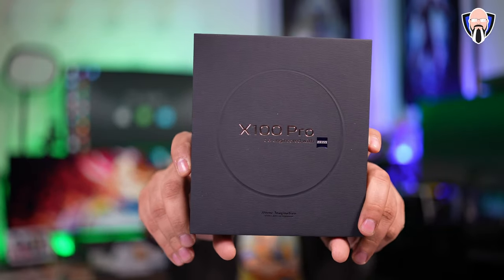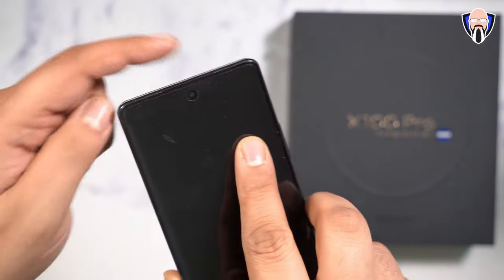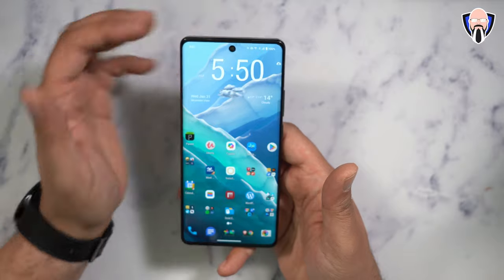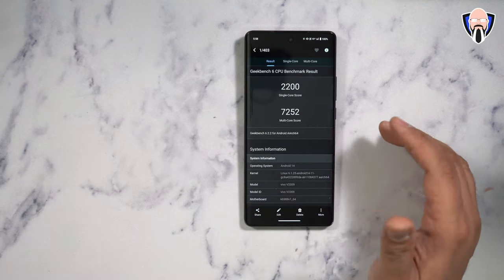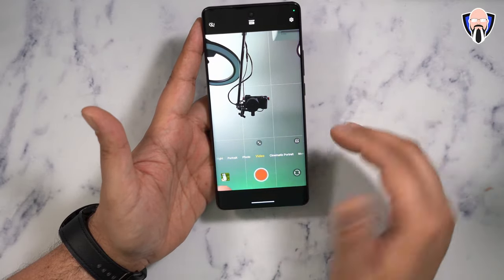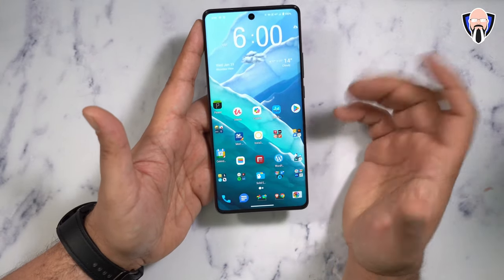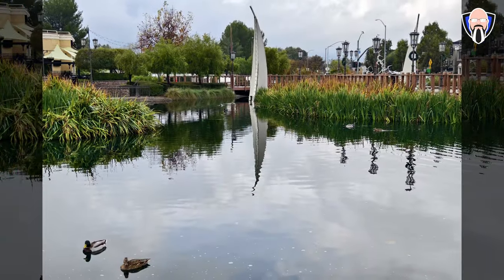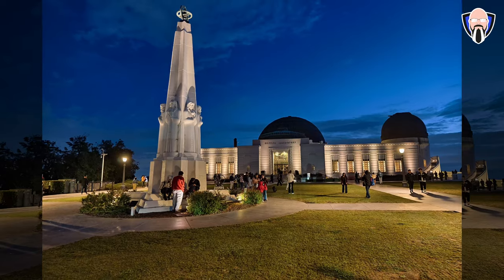Vivo X100 Pro - The Untold Story of My Late Review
In this video, I will be sharing my review of the Vivo X100 Pro with you. I'll also be explaining why it took me so long to make this video. I hope you find it informative and enjoyable.

B&H Dealzone:

Amazon Daily Deals: